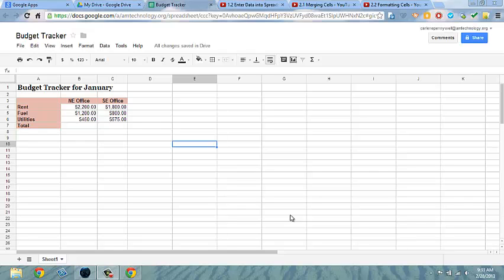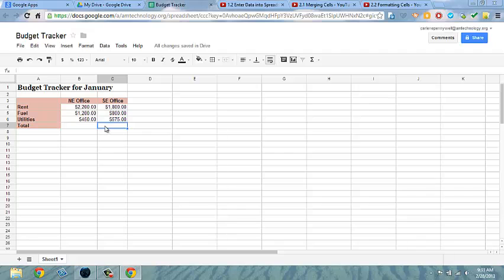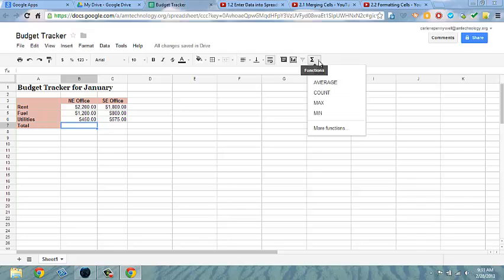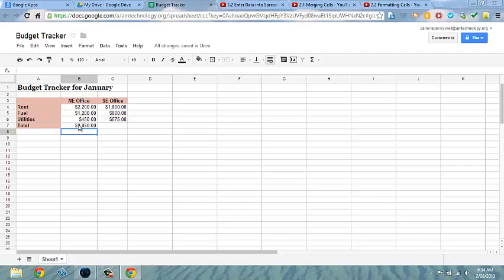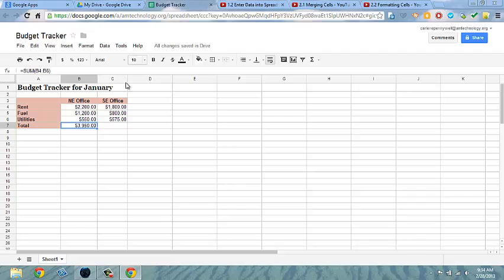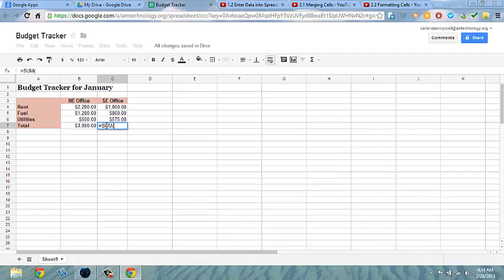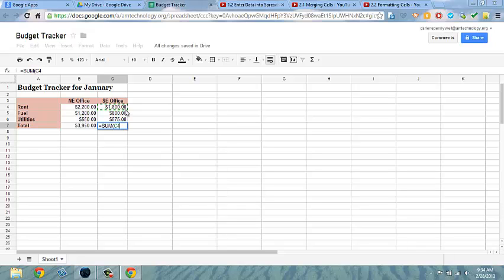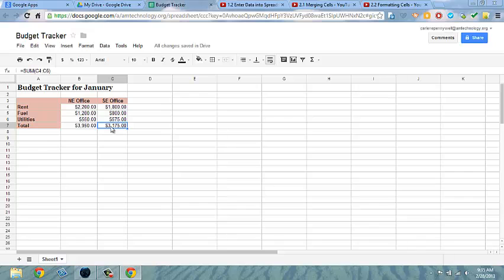3.1 Autosum in Google Spreadsheet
Autosum in Google Spreadsheet...